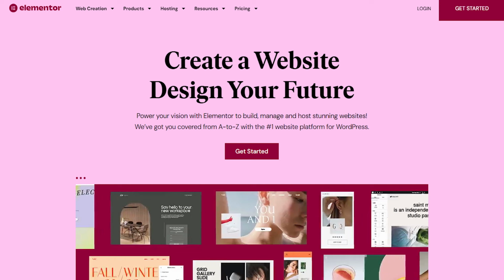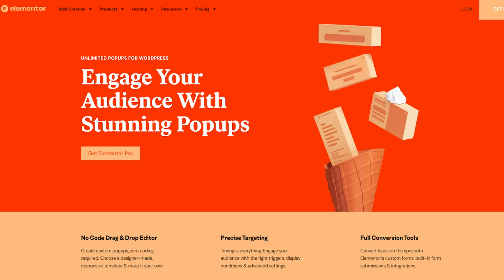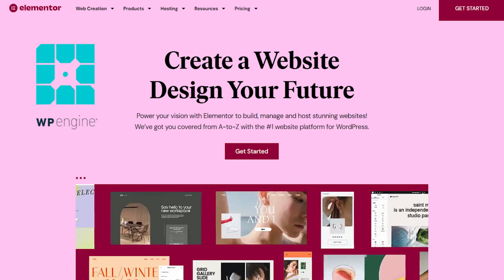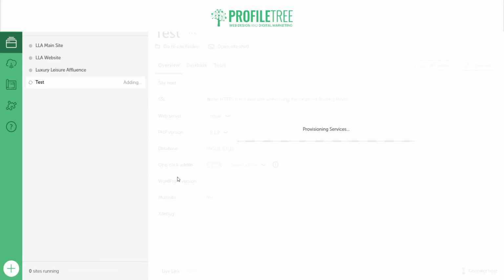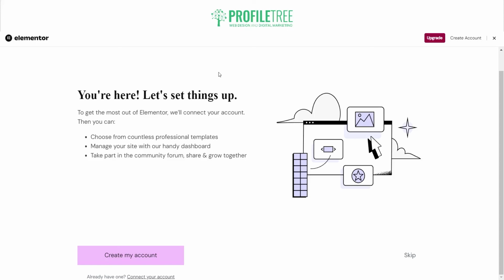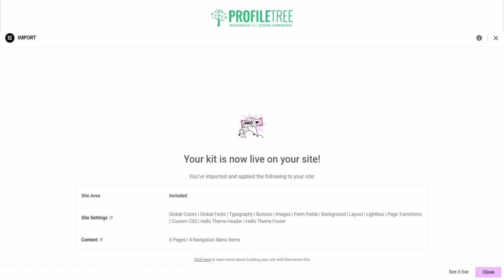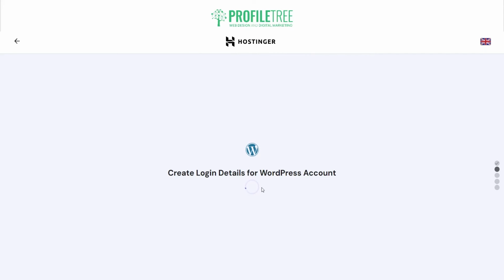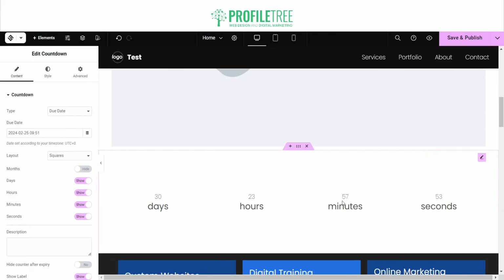Ultimate Elementor Guide: Free Website Builder for WordPress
Welcome to our comprehensive guide to Elementor, the premier free website builder for WordPress! Whether you're a seasoned web developer or a beginner, Elementor offers a user-friendly interface and powerful features to design stunning websites without any coding knowledge.

Elementor is a drag-and-drop page builder plugin for WordPress, allowing you to create visually appealing websites with ease. With its intuitive interface, you can simply drag elements like text, images, buttons, and more onto your page and customize them to your liking.

Key features of Elementor include:

Drag-and-Drop Editor: Build your website by simply dragging elements onto the page and arranging them as you desire.
Mobile Responsiveness: Ensure your website looks great on all devices with Elementor's built-in mobile editing tools.
Template Library: Choose from a wide range of pre-designed templates to kickstart your website design.
Customization Options: Customize every aspect of your website's design, including fonts, colours, spacing, and more.
WYSIWYG Editing: See exactly how your website will look as you edit it, thanks to Elementor's What You See Is What You Get (WYSIWYG) editor.
Whether you're building a personal blog, a business website, or an online store, Elementor empowers you to create professional-looking websites without any hassle. Join us as we explore the ins and outs of Elementor in this ultimate guide!

LinkedIn: ProfileTree - We Design and Digital Marketing